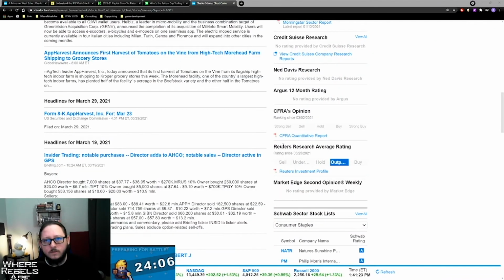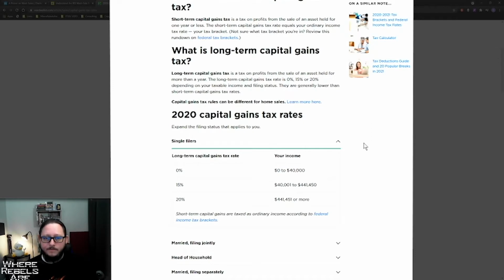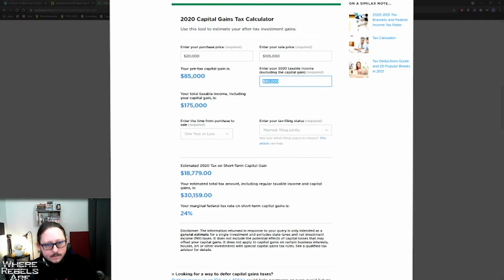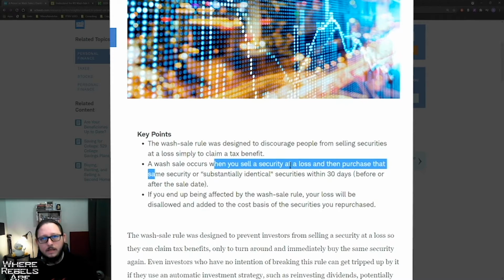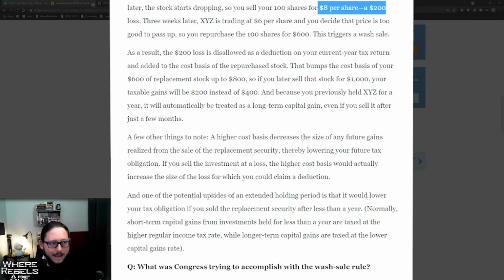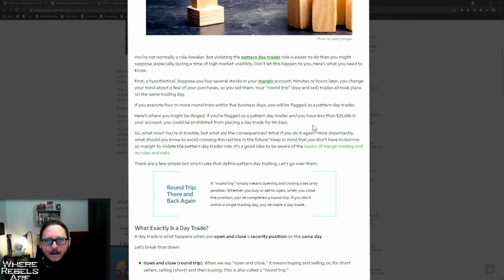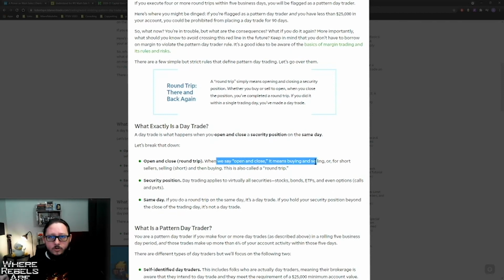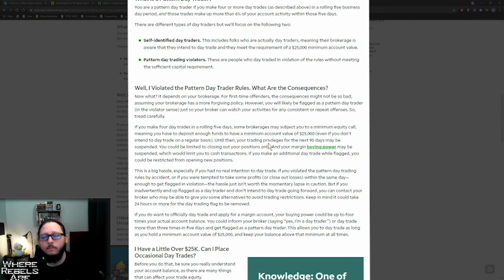Taxes, Wash Sales, and Pattern Day Trading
Introduction to using the ATR to help with measuring volatility and setting price targets.
Monday, Tuesday, Thursday, and Friday from 1PM to 5PM EST.

Know anyone who needs help navigating the markets? Tell them people are out here talking about it and teaching it for free!